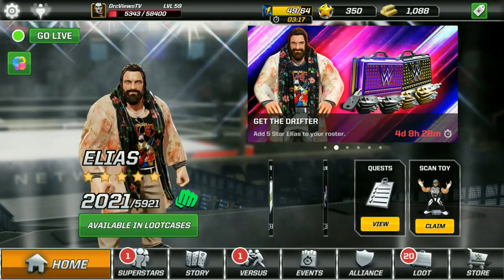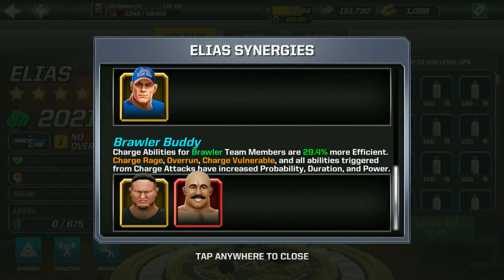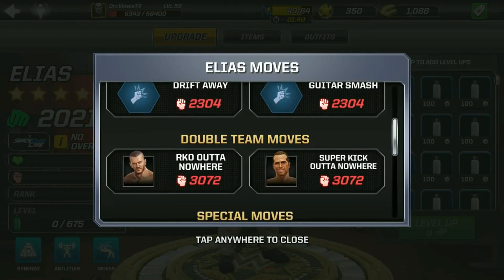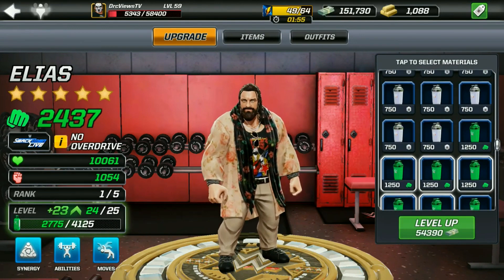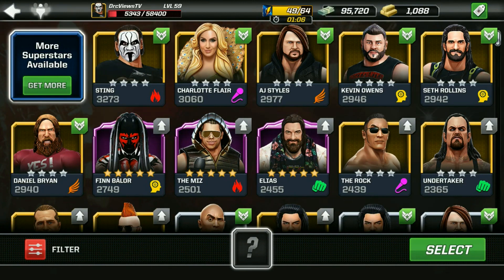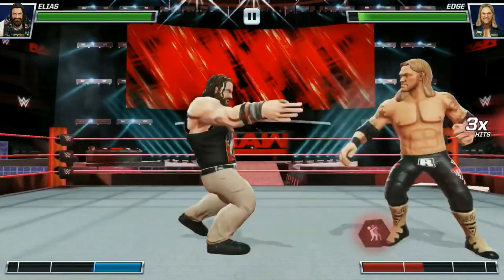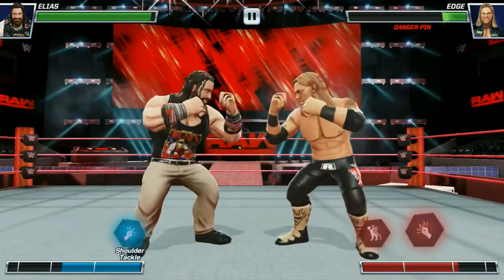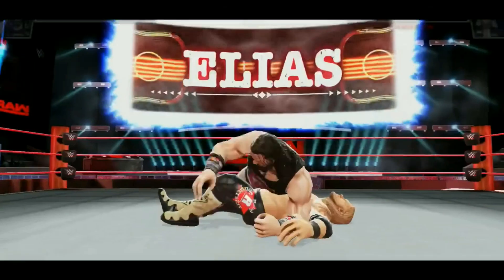WWE Mayhem - 5 Star Elias Showcase #3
In this video I have Elias unlocked at 5 Stars to show.  I will go through his synergy with other wrestlers, his abilities, perform his 2 Signatures & Super move.  5 Star Superstars have unique power abilities & a new Mini-Game to increase the damage caused on your opponent.